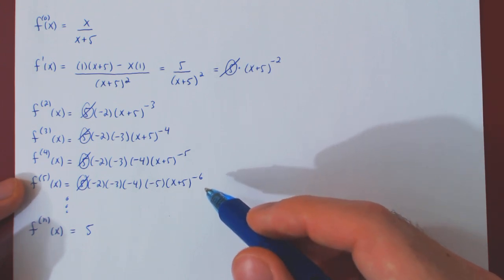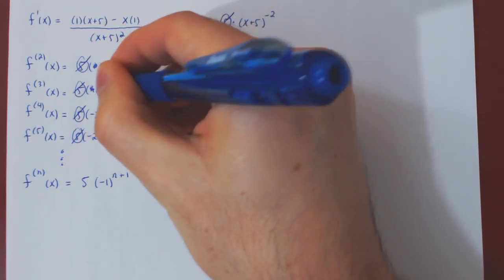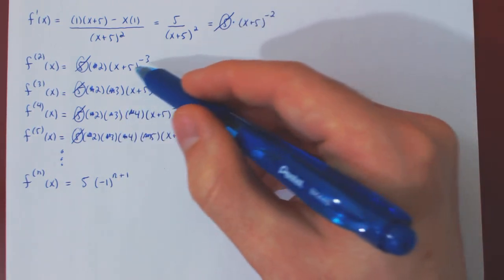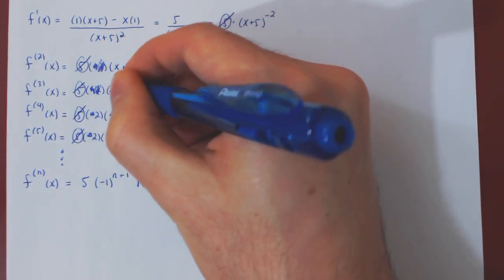Taylor Series - Example 1